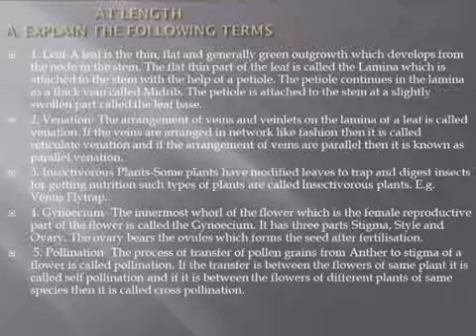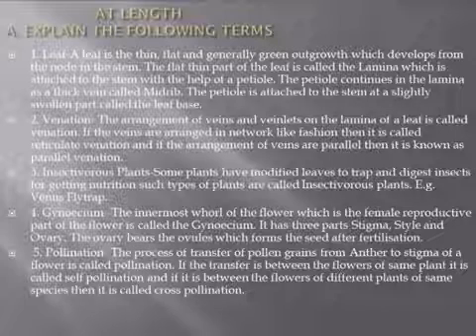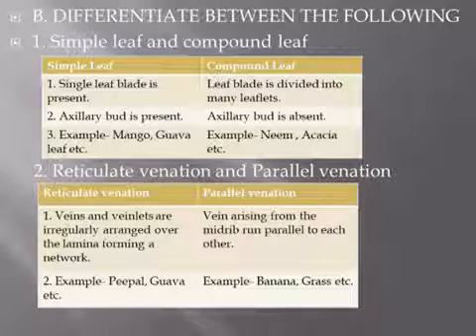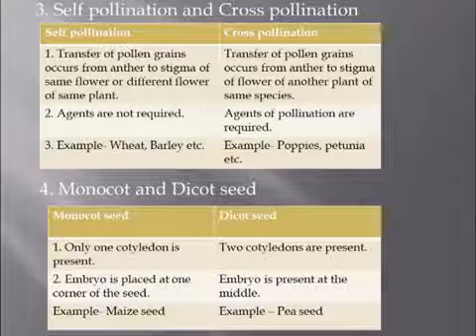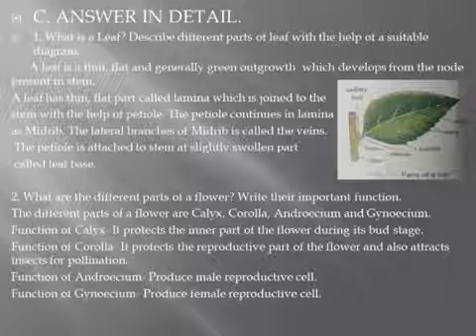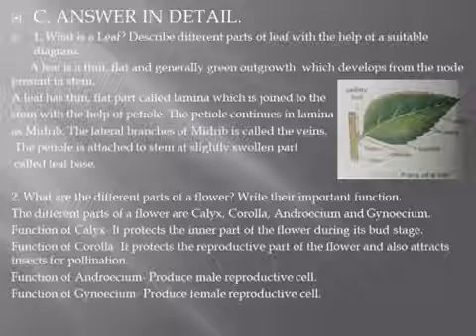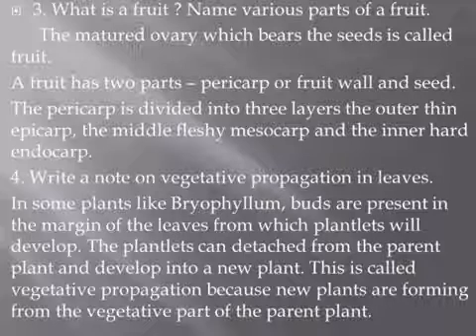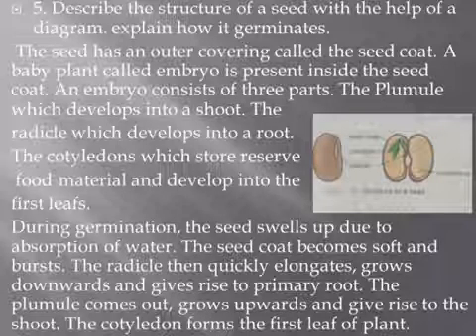Class VI Biology Chapter 1 Part III